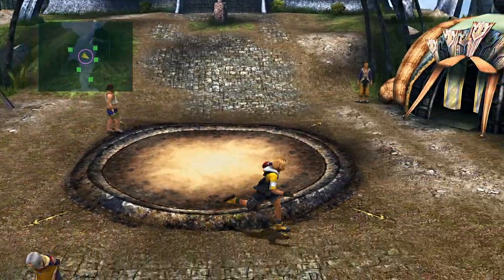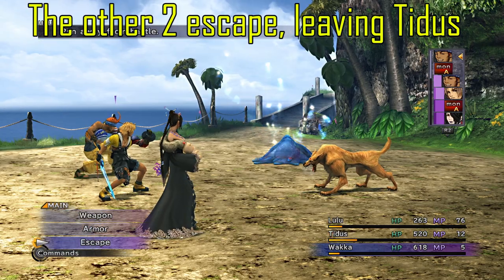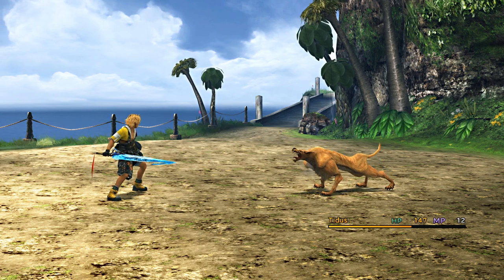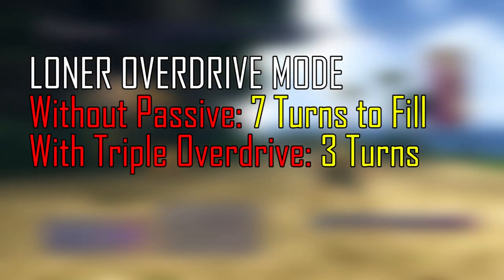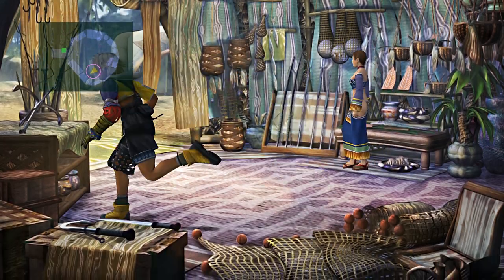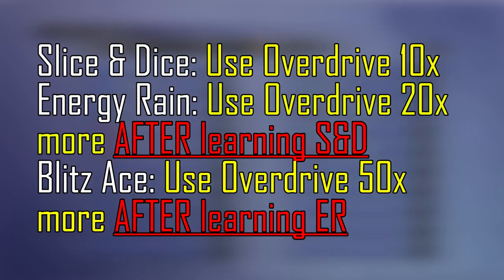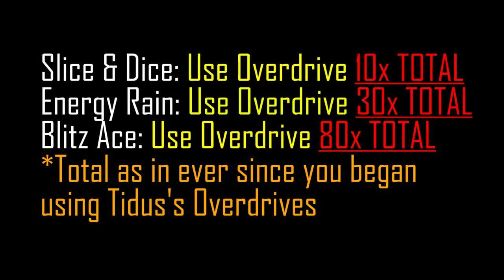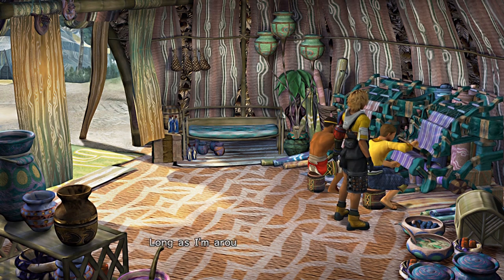EARLY TIDUS OVERDRIVES! | Final Fantasy X HD Remaster Tips and Tricks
This guide covers everything you need to know to learn each of his Swordplay Overdrive, including the fastest and most efficient way to do it.

STEPS:
1. Learn the Overdrive Mode Loner by letting your other party members escape and just skipping turns by guarding. Best done against a low level / weak enemy so it does minimal damage.
2. Equip the Overdrive Mode "Loner".
3. For every battle, let the other party members leave Tidus alone. Starting from an empty Overdrive gauge, it will require 7 turns to fill up. (Only 3 turns with Triple Overdrive)
4. The moment it is full, use ANY Overdrive --
*10 times to learn Slice & Dice
*30 times (total) to learn Energy Rain
*80 times (total) to learn Blitz Ace

NOTE: Basically after learning Slice & Dice, use Spiral Cut / Slice & Dice 20 more times to learn Energy Rain. After learning Energy Rain, use Spiral Cut / S&D / ER 50 more times to learn Blitz Ace.

You can repeat this method as many times as you want before leaving Besaid so Tidus can learn everything.

If you are already far in the game, you can still use this method since it is the fastest way of getting Blitz Ace.

Thank you to the ff. channel members for their support!:
Angel Acosta
IanRB26
Faizal Hilmy
SuperVada
Carlos Raygoza
Valentina
Izanagii
Ryrie
Roxas Loud